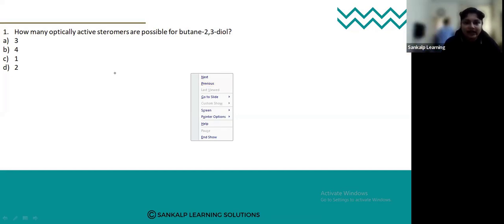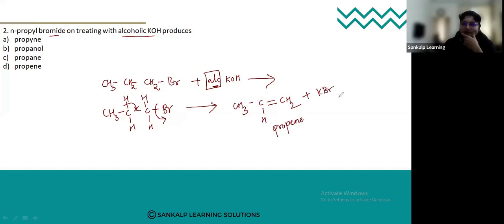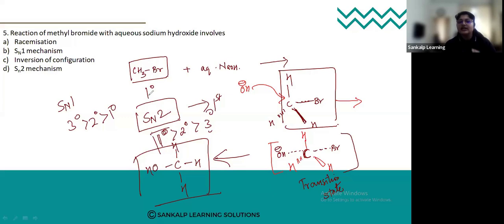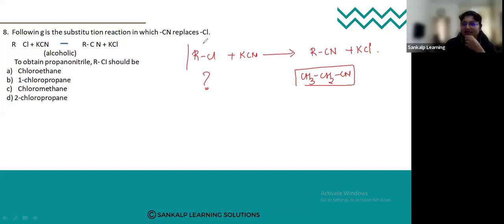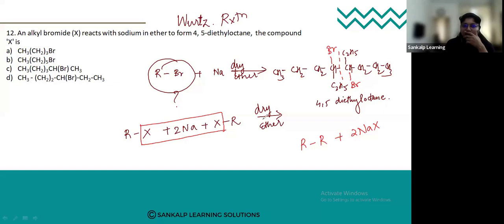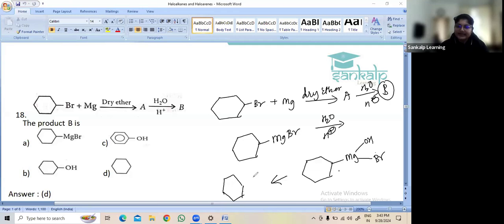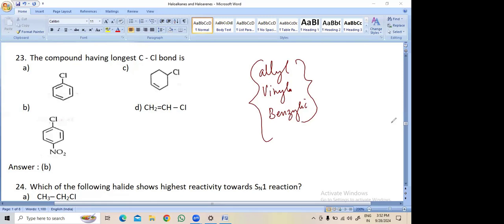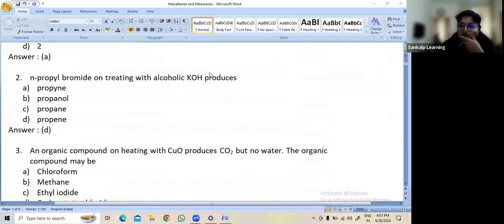Haloalkanes and Haloarenes - Chemistry - Session 5